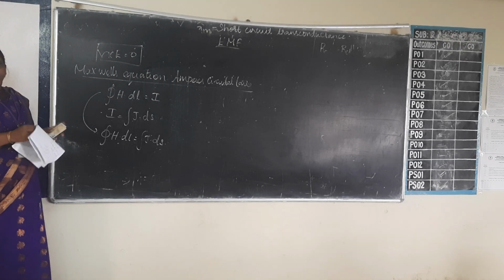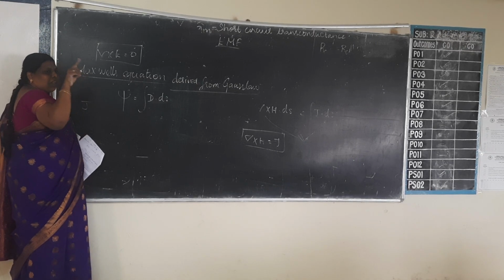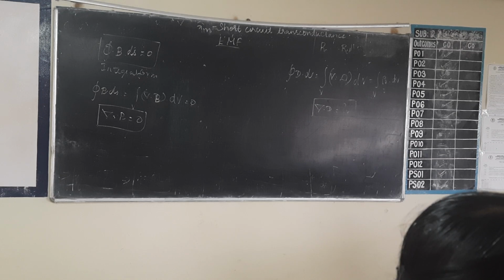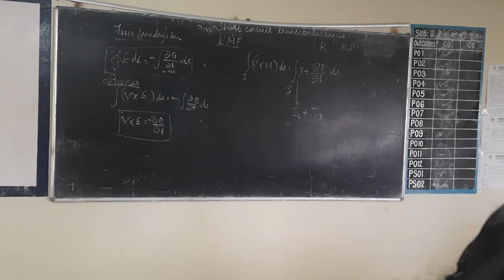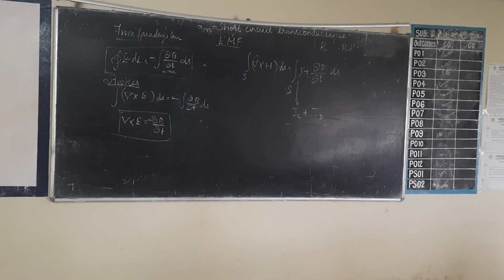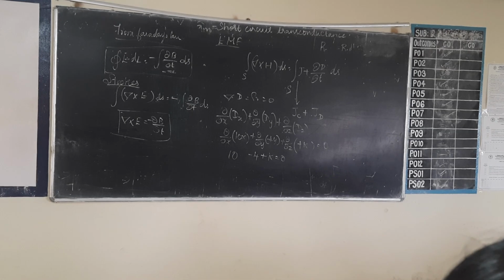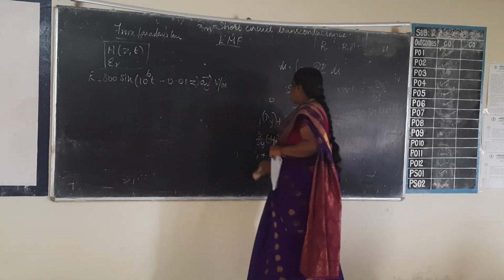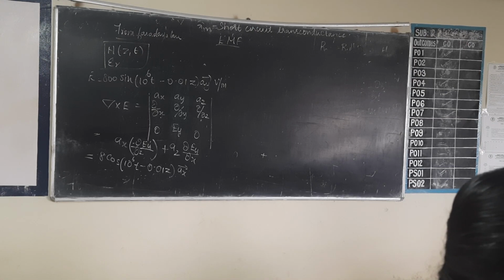II ECE EMF MAX WELLS EQUATION (27. 11. 2023)